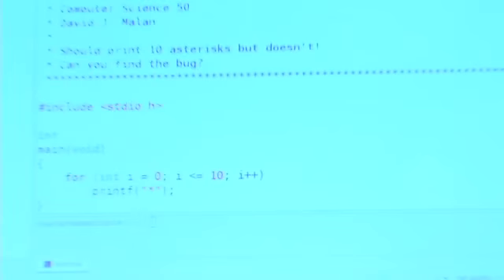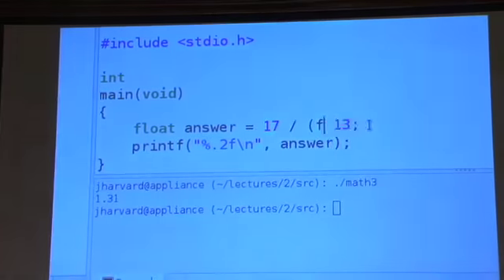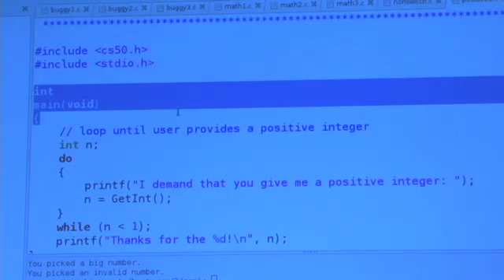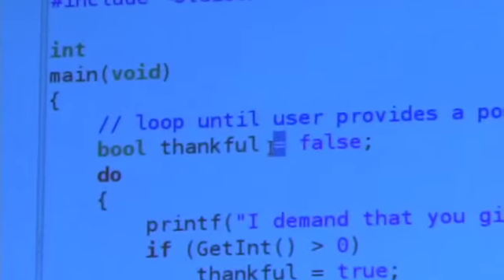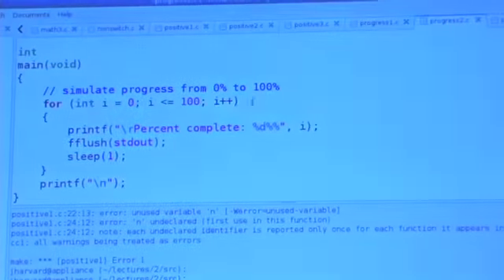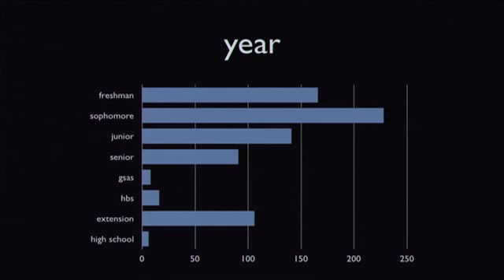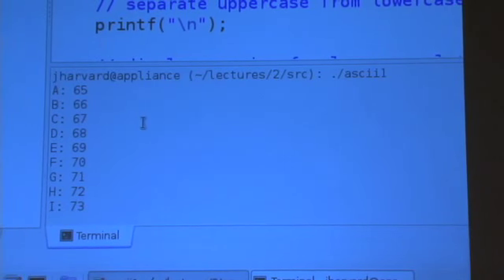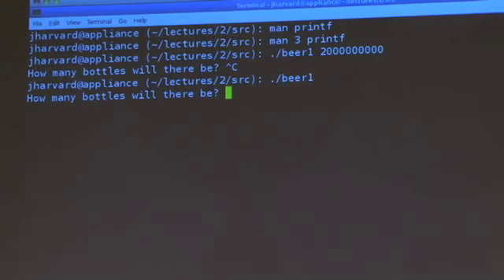Week 2: Monday - CS50 2011 - Harvard University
Functions, continued. Global variables. Parameters. Return values. Stack. Frames. Scope. Arrays. Strings. Command-line arguments. Cryptography.